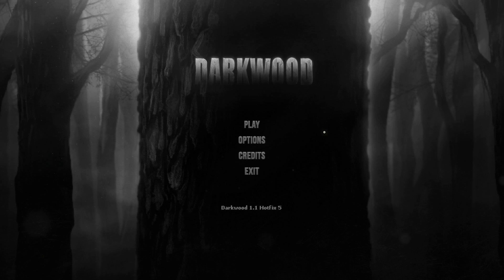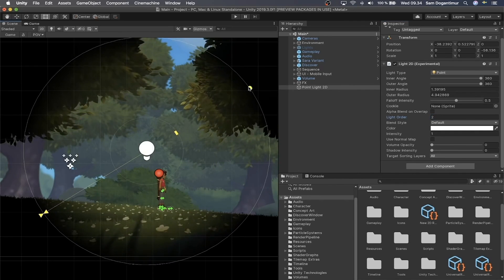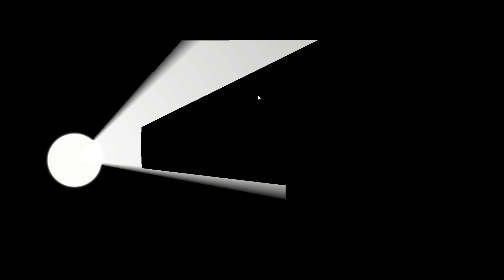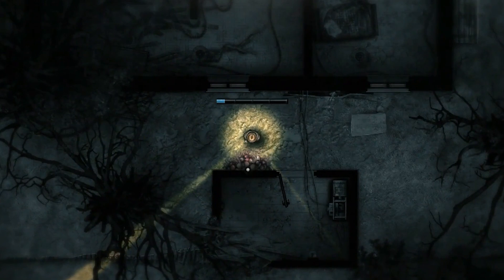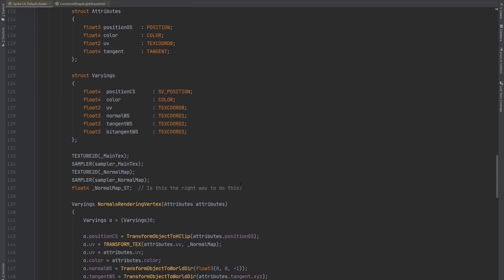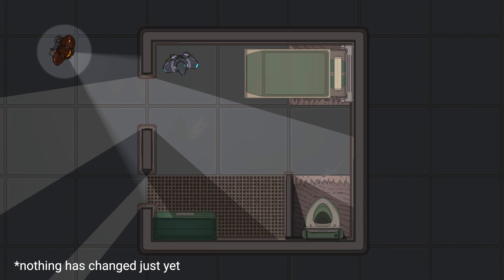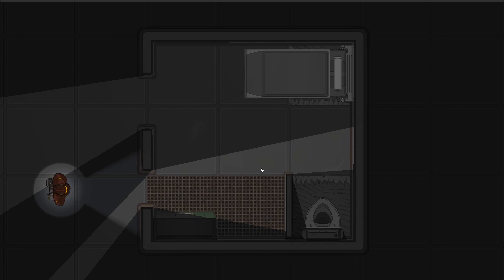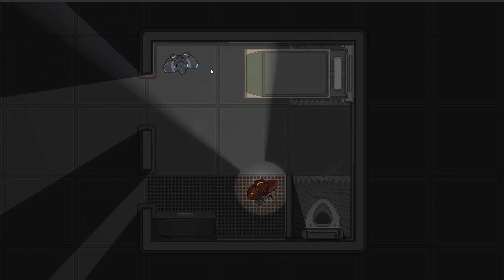Recreating Darkwood's Vision Effect in Unity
I had this idea in my mind for quite some time now and recently I had some free time. So here it is I guess.